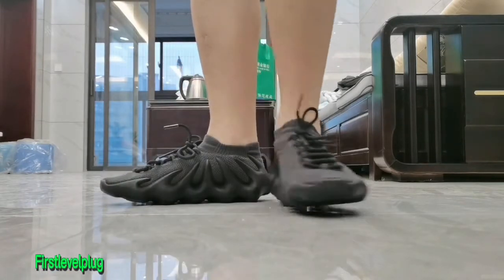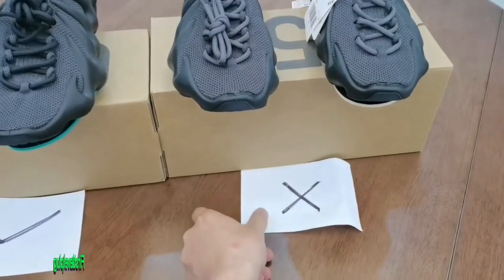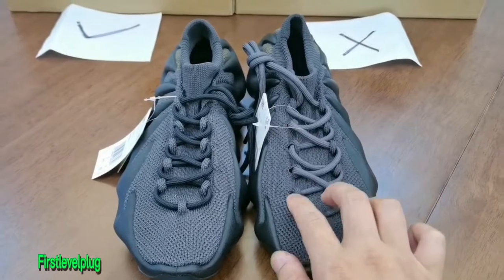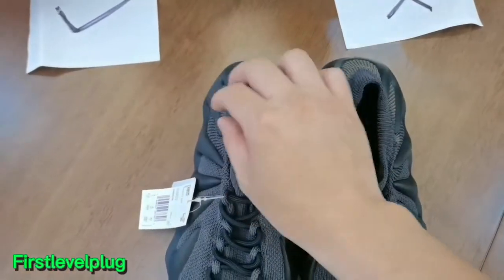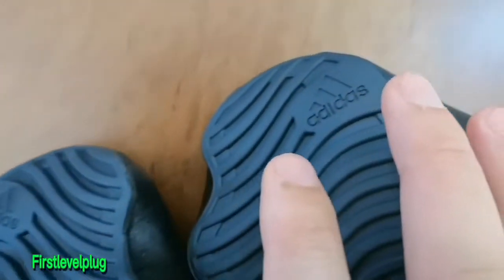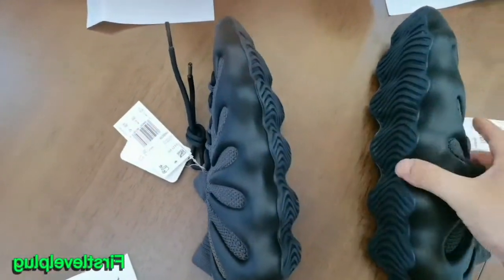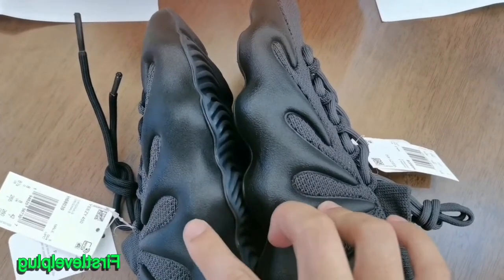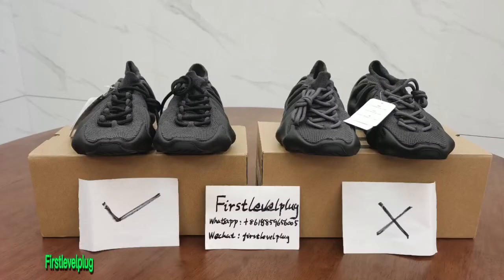yeezy 450 dark slate first review&on foot